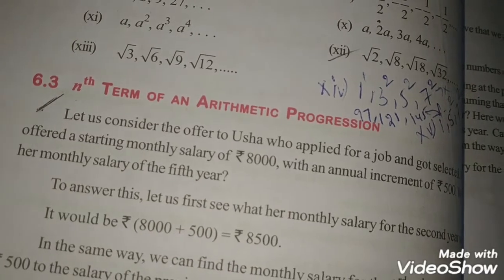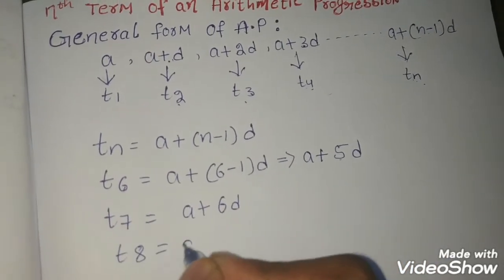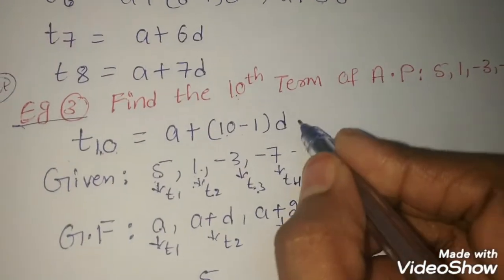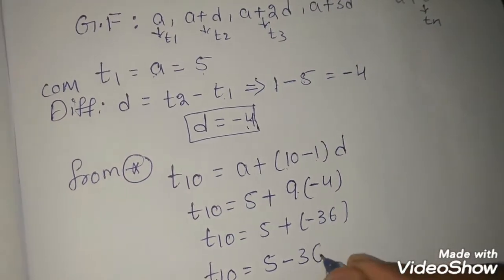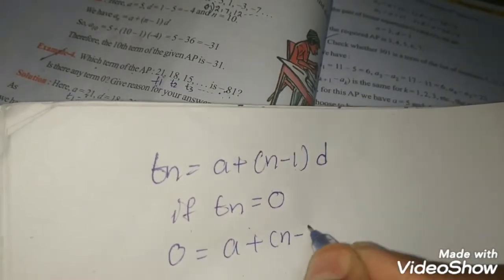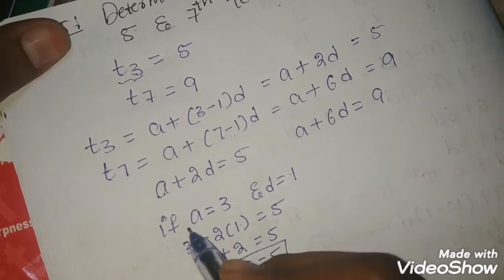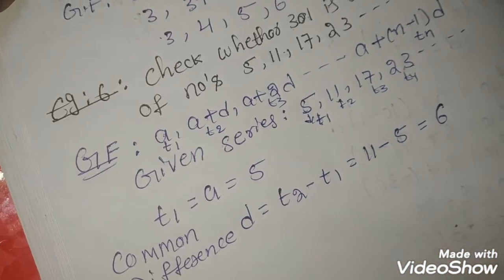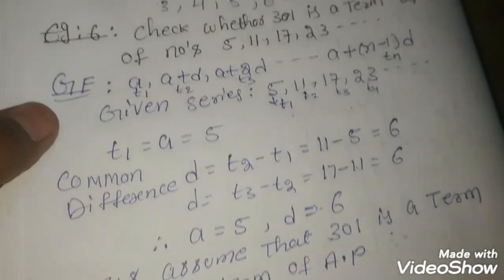nth term of Arithmetic Progression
nth term of Arithmetic Progressions Examples 3,4,5,6